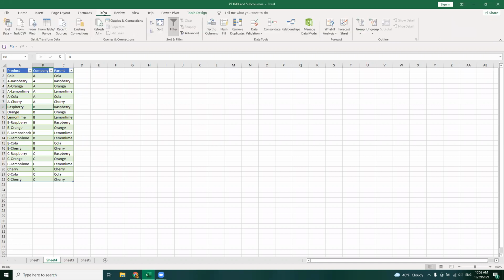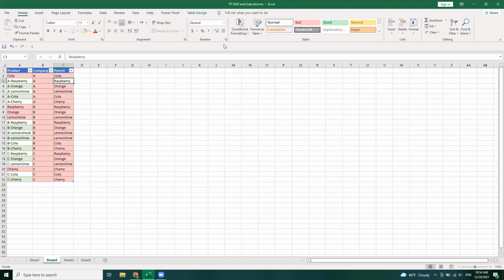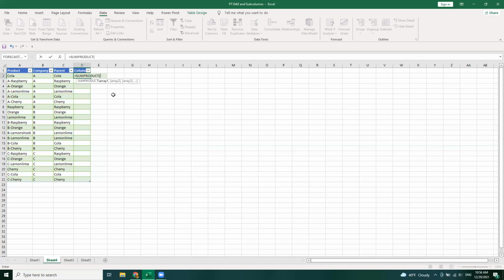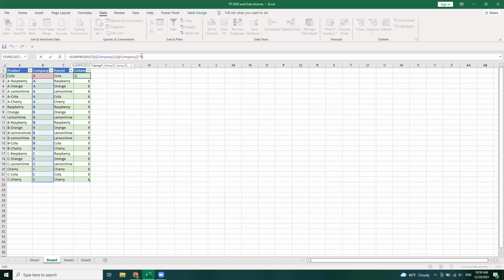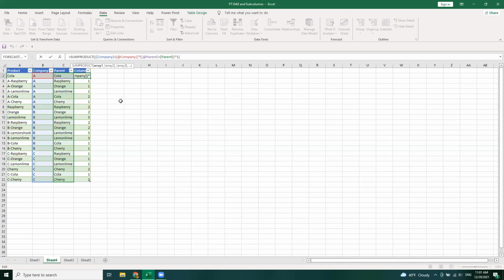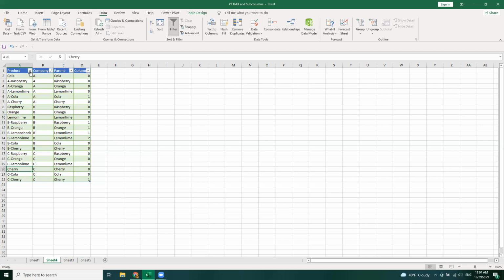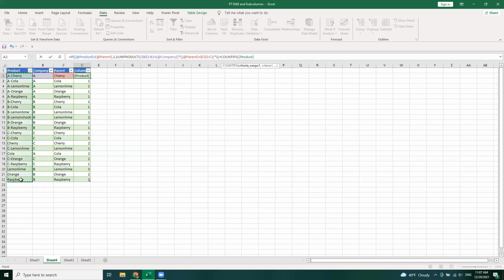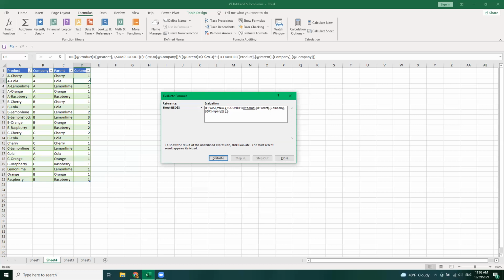Excel duplicates highlight and numbering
0:00 Intro
0:24 Remove Duplicates tool
1:38 Conditional format tool default
3:54 Formula to sum duplicates
8:42 Count duplicates by list position
10:37 Bump "Primary" items' position # to beginning